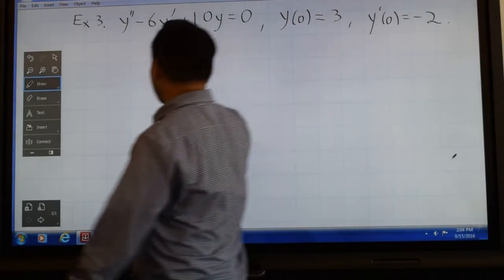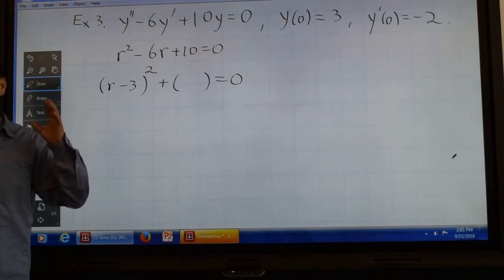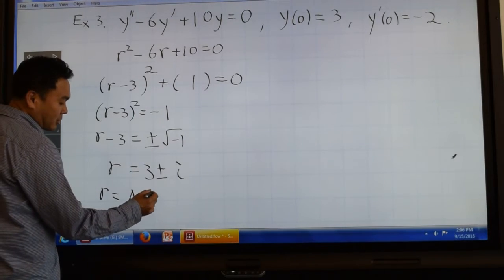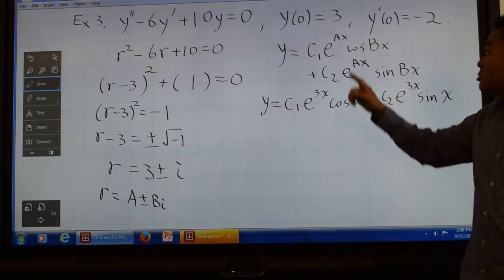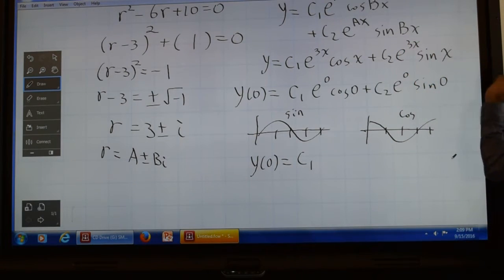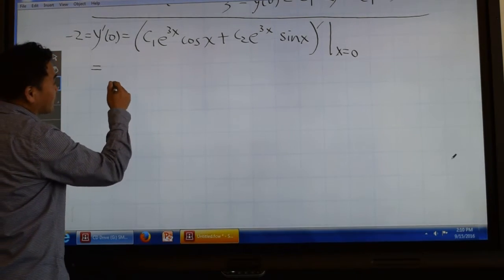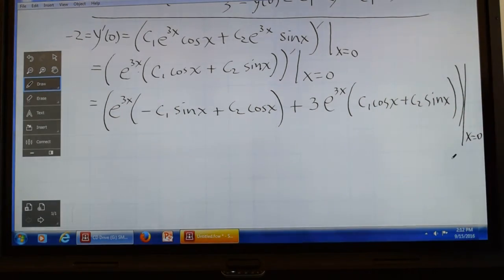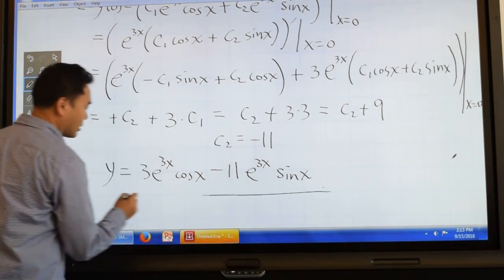Second order linear differential equation - case with complex roots